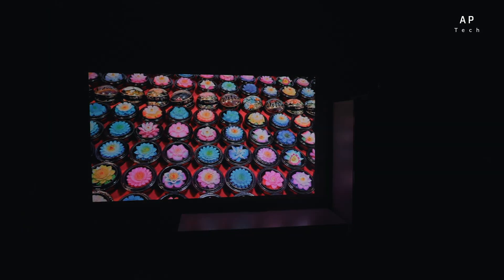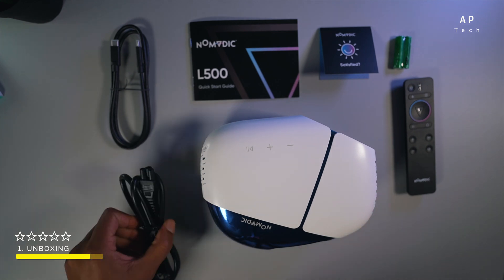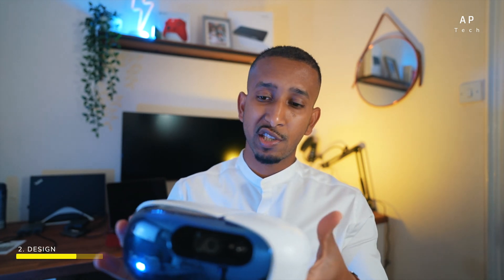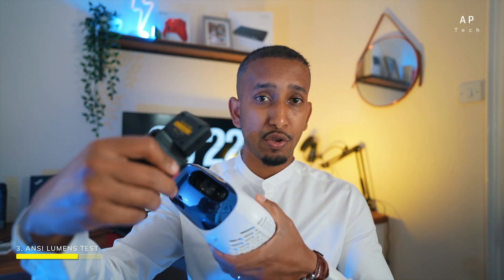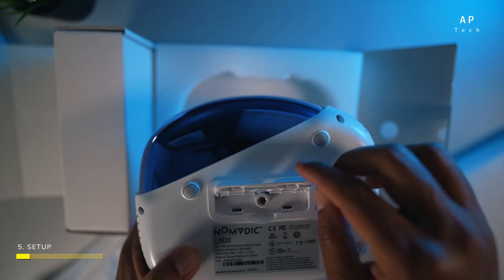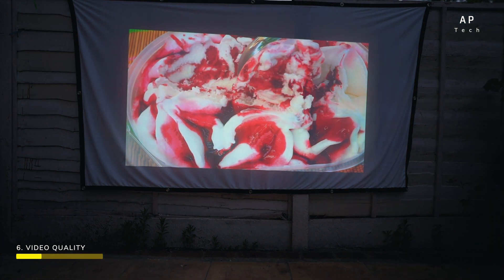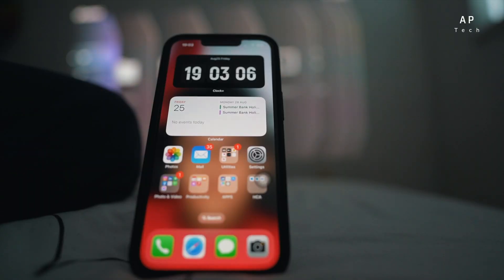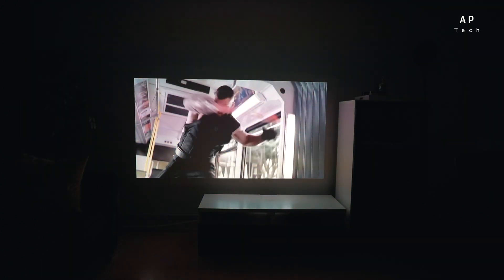TAKE MY MONEY!! World first smallest triple laser projector - NOMVDIC L500 Critical Review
Good things comes in small packages and this mini TRIPLE LASER projector lives to its hype.

Timestamp
0:00 Intro
1:21 Unboxing
2:01 Design
3:31 ANSI Lumens test
4:33 L500 Key Feature
5:10 Projector Setup
5:58 Video Quality
7:27 Sound Quality
7:50 Connectivity
8:17 Conclusions